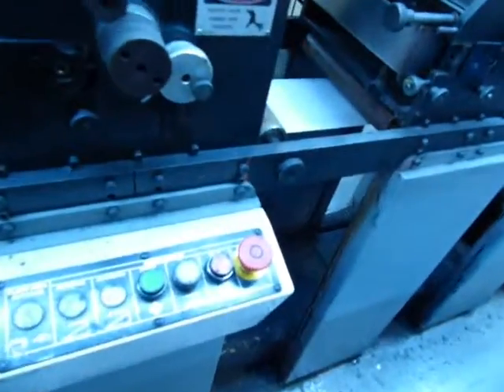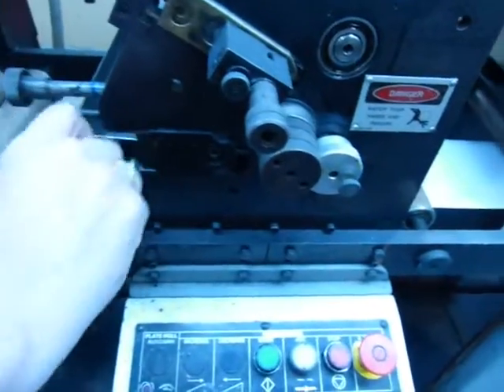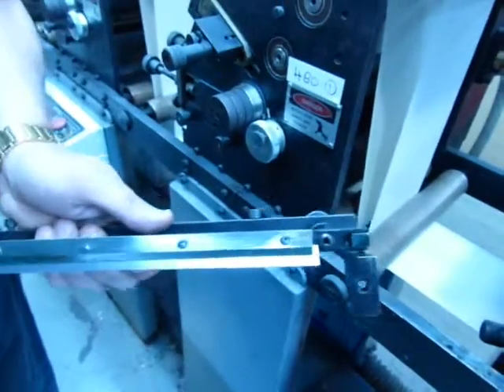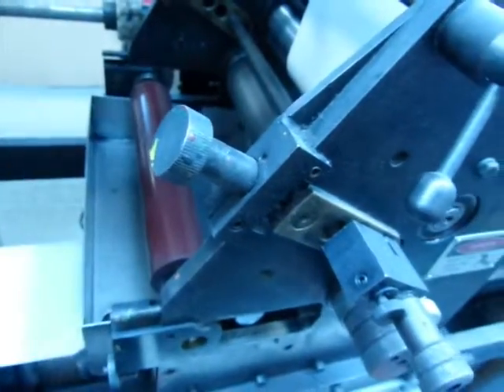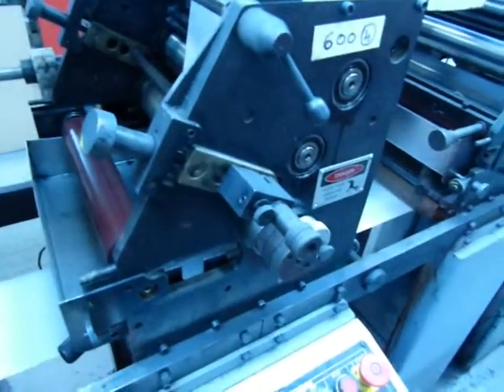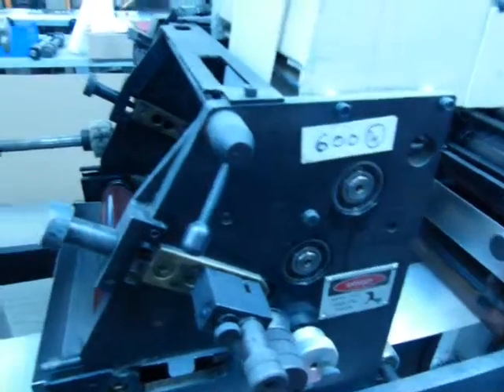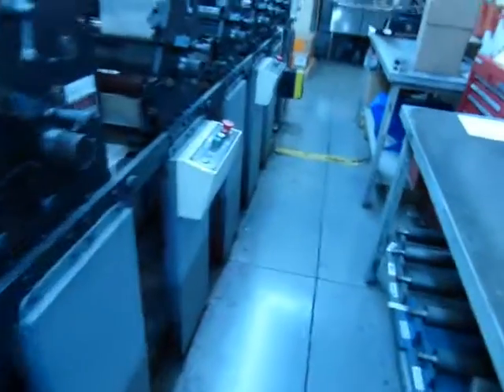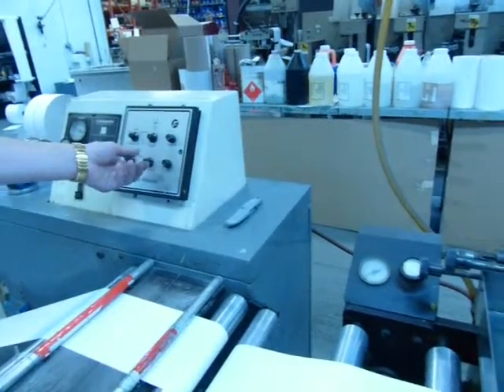P1050186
Comco press 4